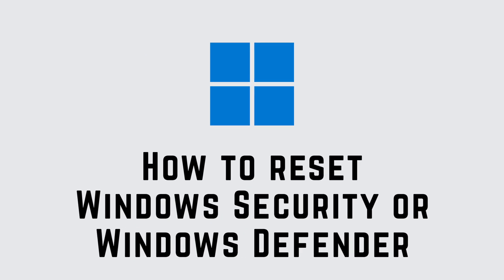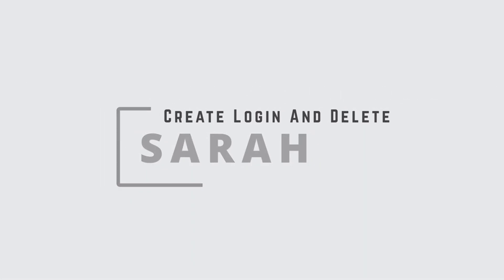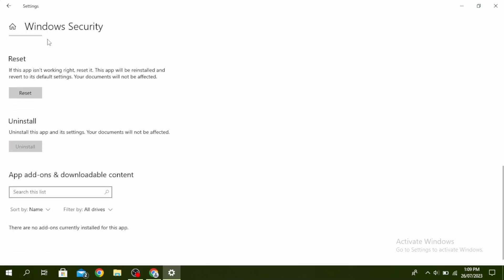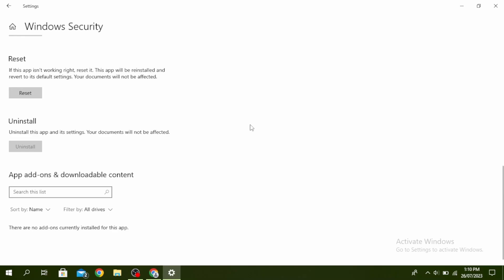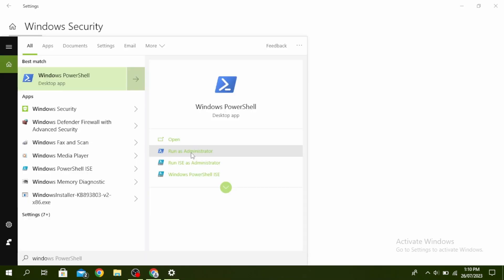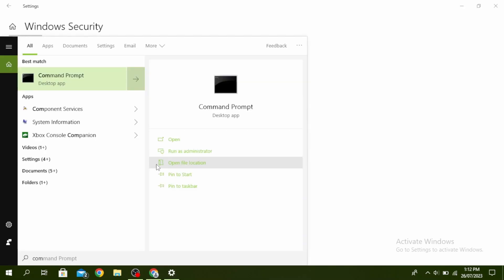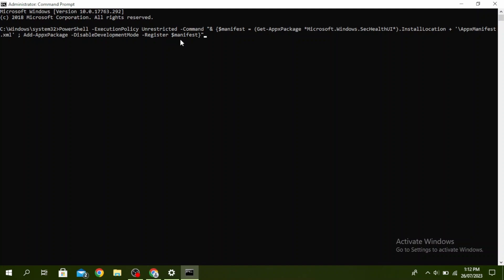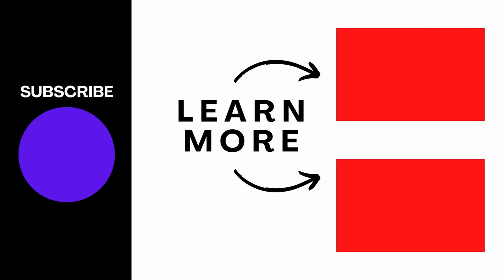How to Reset Windows Security or reinstall Windows Defender in Windows 11 10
In this video, we'll provide you with step-by-step instructions on how to reset Windows Security or reinstall Windows Defender. Whether you're using Windows 11 or Windows 10, these guidelines will help you troubleshoot security-related problems on your system.

👋 Welcome to Create Login And Delete! In this tutorial, we'll guide you through the process of resetting Windows Security or reinstalling Windows Defender in Windows 11 and Windows 10. If you're experiencing issues with your security settings or antivirus software, this guide will help you restore Windows Security to its default state.

Tips for Resetting Windows Security or Reinstalling Windows Defender
If you find this tutorial helpful, consider giving the video a thumbs up and sharing it with others who might also be facing security-related issues.

🖥️ Timestamps:

0:00 - Introduction
0:05 - Why Reset Windows Security or Reinstall Windows Defender
0:10 - How to Reset Windows Security